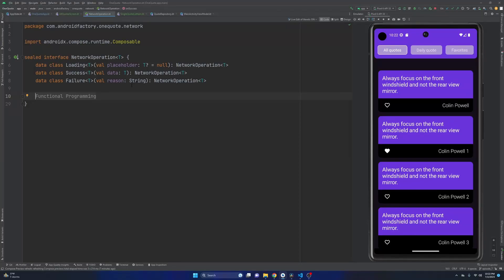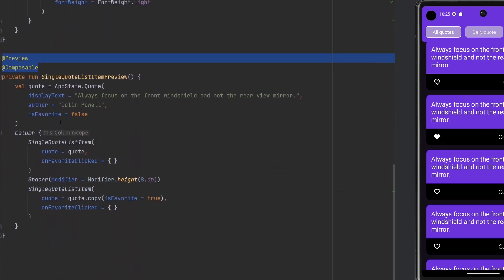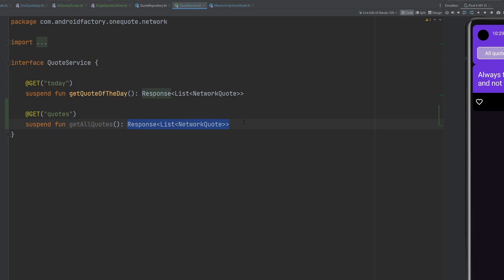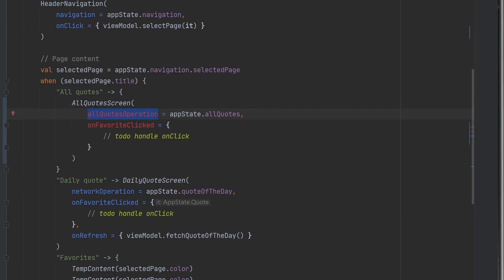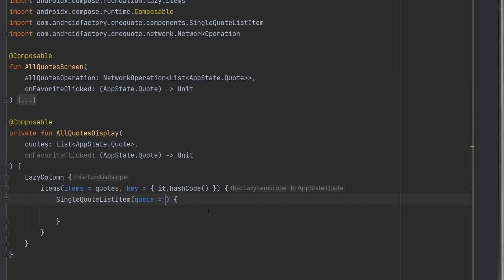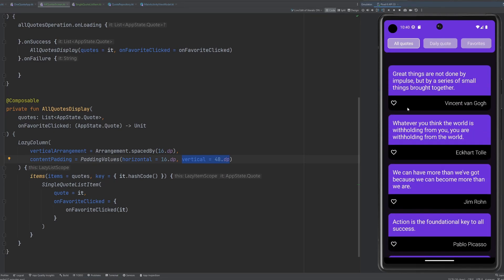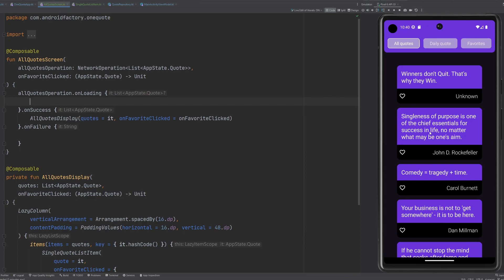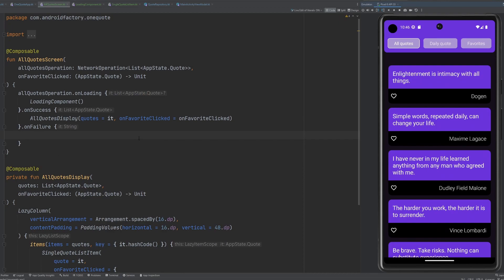LazyColumn Explained w/ Real Example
In this Android tutorial, I show you just how easy it is to display a scrolling list of content in Jetpack Compose! We make a new network call, parse the response, and display our information to the user -- an extremely common practice. Sit back and enjoy!

Chapters
00:00 - Intro & UI review
08:00 - LazyColumn implementation